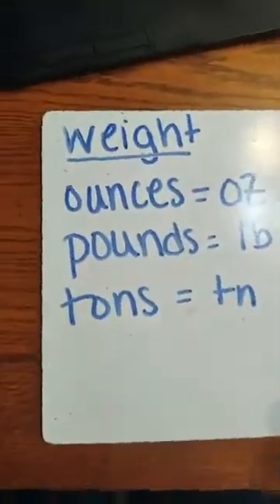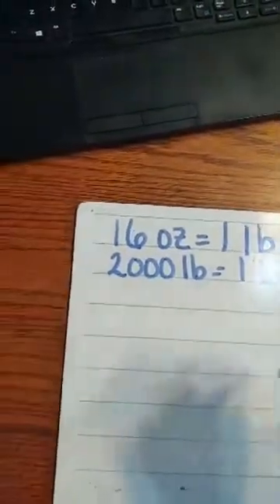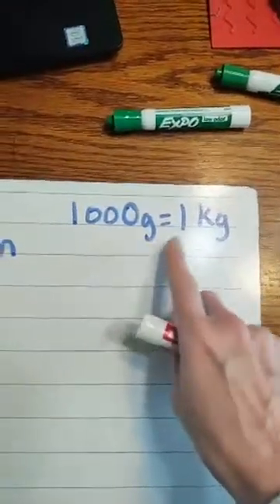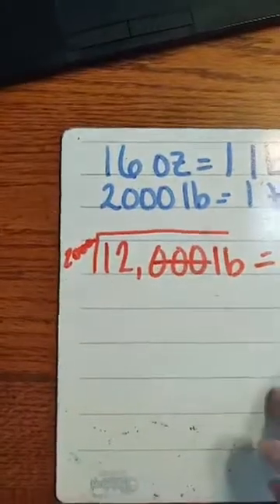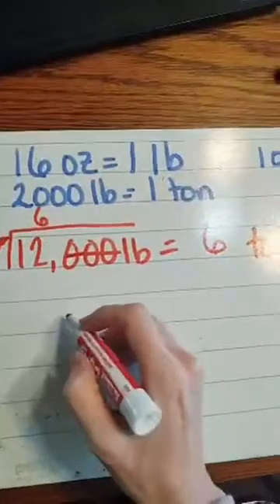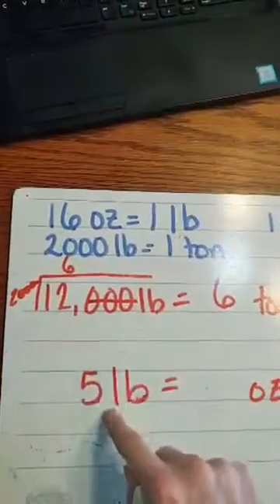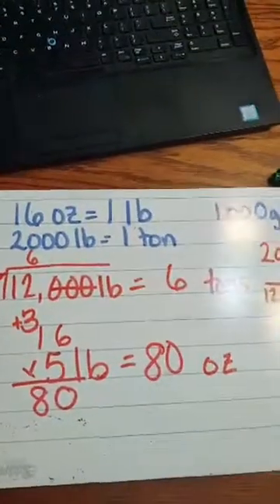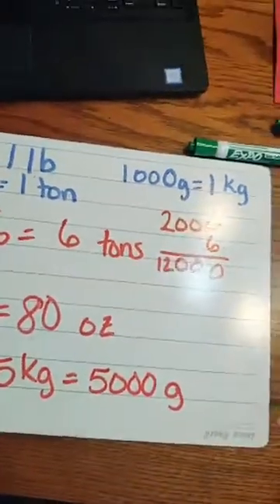4th grade math weight and mass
We will discuss mass and weight and use it to answer some questions